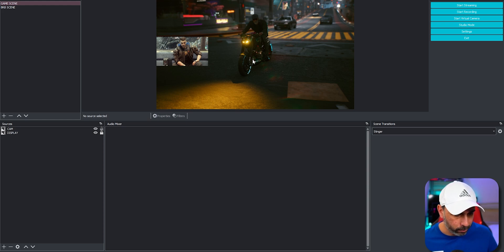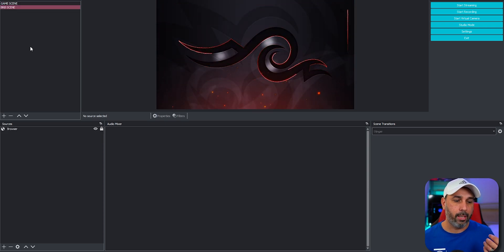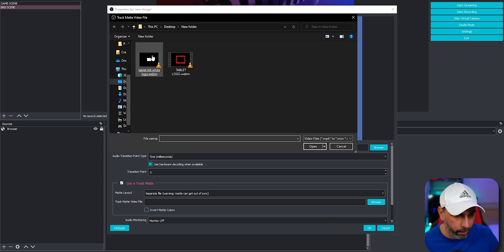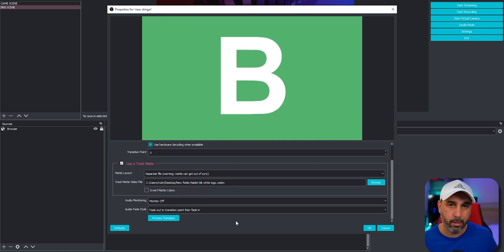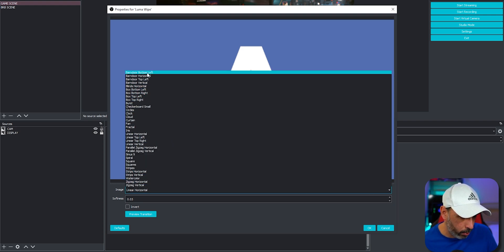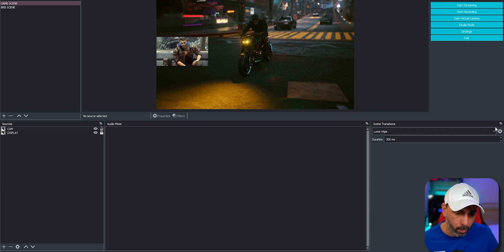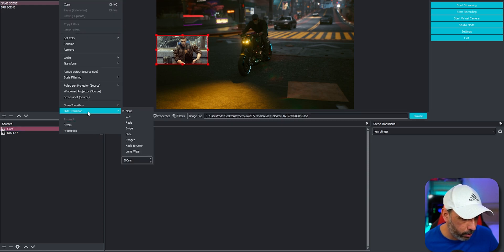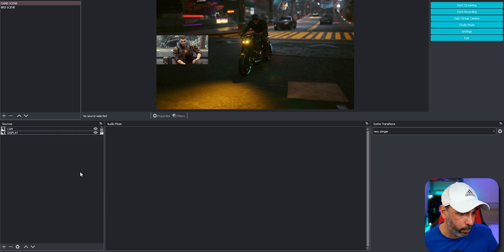OBS Studio 27 New Features and Portable Mode!!!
In this video I show you  OBS Studio 27 new features and the Portable Mode so you can download and use anywhere to test a OBS Version or to test plugins without harm your original OBS Studio. Also in the description below i have a link to a free transition that was used on this video so you can use if you like it. At this point of the video OBS 27 wasn't fully release yet and still have some bugs too. The portable mode is also useful to back up OBS settings and your scenes as well.
Hope this video help you and please let me now on the comments your opinion on this new version of OBS Studio.

Link to download OBS 27 Candidate 2 ( UPDATED - NOW IS CANDIDATE 3)

0:00 Intro
0:25 Overview
0:58 OBS 27 Features
10:36 OBS 27 Portable Mode
14:45 Outro